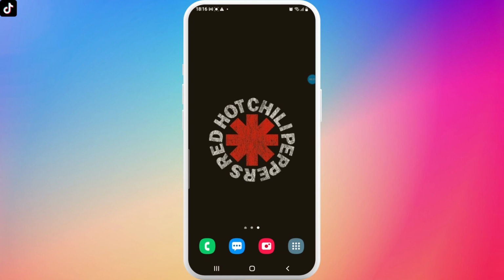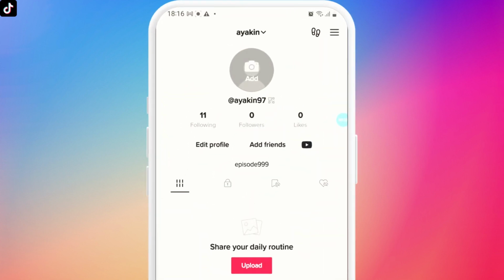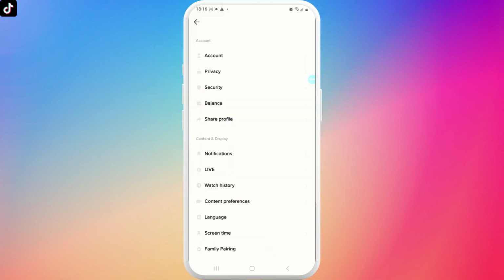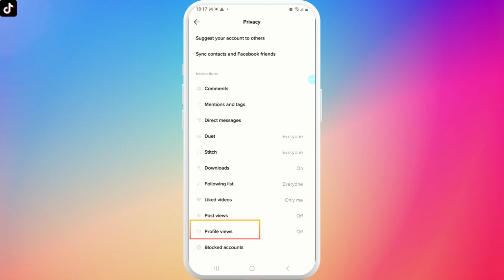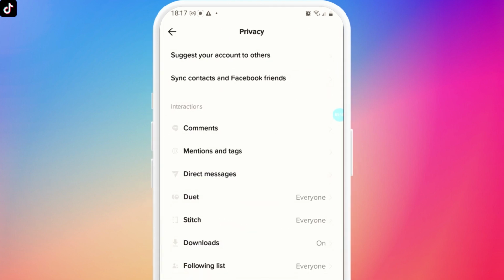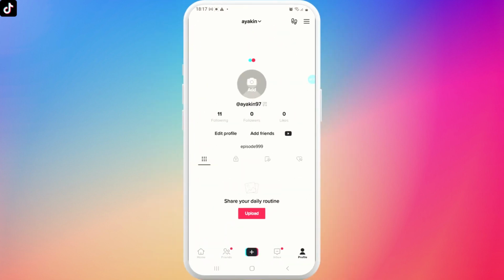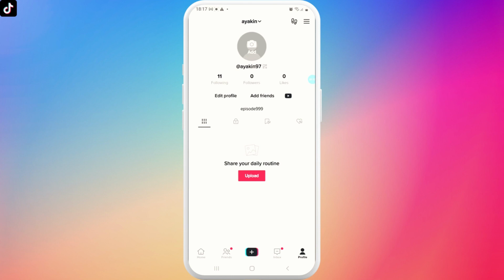How to See who Viewed Your TikTok Profile ?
TikTok is one of the most popular social media platforms, with millions of users worldwide. The app offers a wide range of features, including the ability to see who viewed your profile. This feature can be especially useful for TikTok creators, as it allows them to see who is interested in their content and what type of audience they are attracting. In this video, we will take a look at how to see who viewed your TikTok profile and what you can do with this information.

TikTok only allows you to see a limited number of profile views. The app displays the most recent views, so it may not show all the profiles that have viewed your profile.

Knowing who viewed your TikTok profile can be a valuable tool for TikTok creators, as it allows them to understand their audience and grow their following.  Whether you are a TikTok creator, influencer, or just looking to see who is interested in your profile, understanding how to see who viewed your TikTok profile is a valuable skill.

Timestamps
00:00 How to See who Viewed Your TikTok Profile
00:22  Tap Profile Icon
00:25 Step to See who Viewed Your TikTok Profile